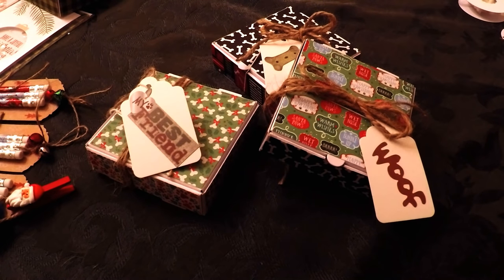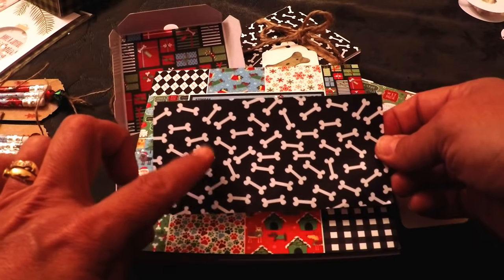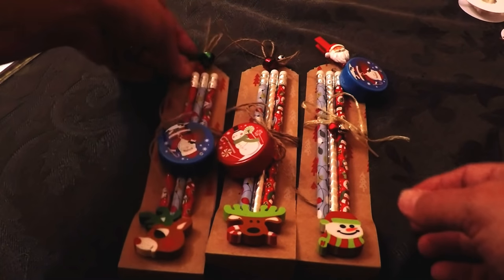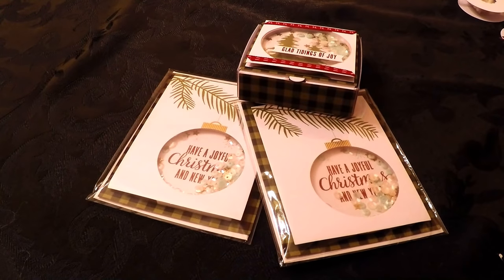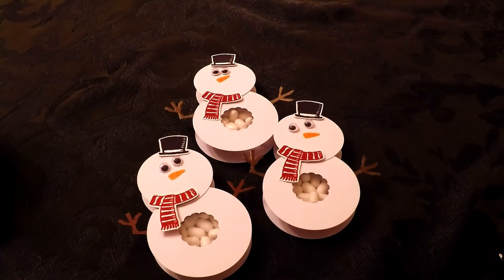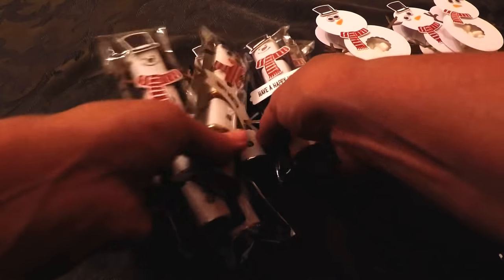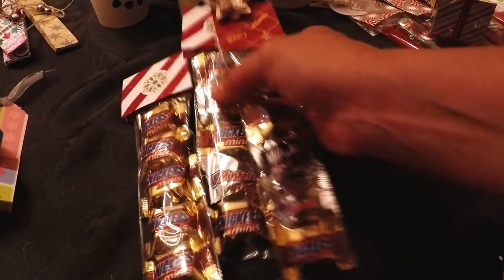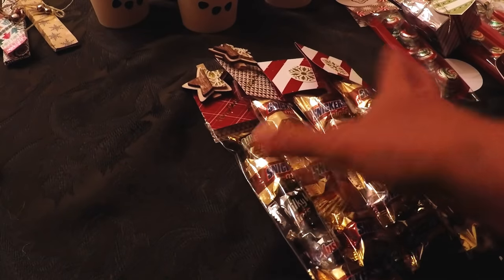Christmas Craft Fair Ideas - Holiday Crafts - Craft Show Ideas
In this video, I share multiple projects I created for a Holiday Bazaar.

Cellophane Bags for Skittles and M&Ms